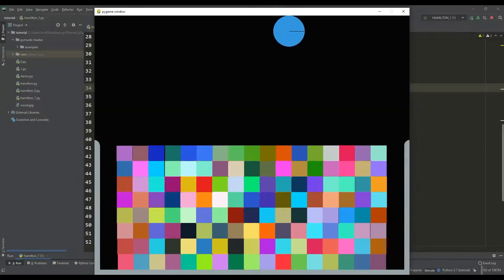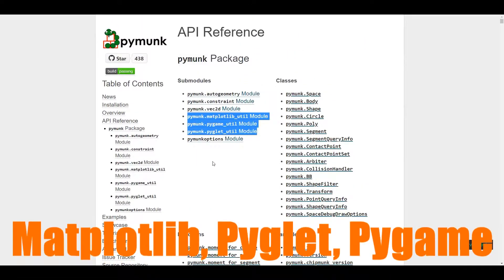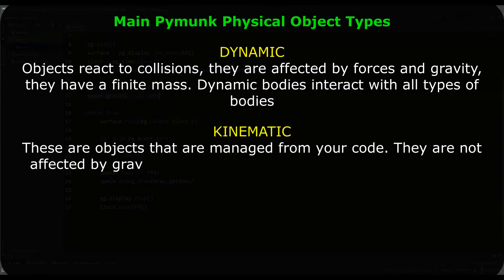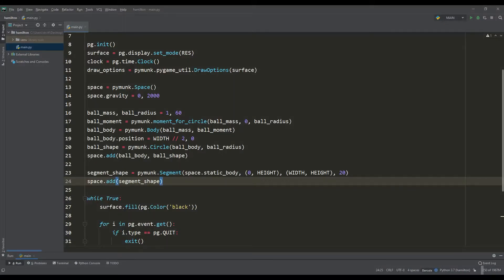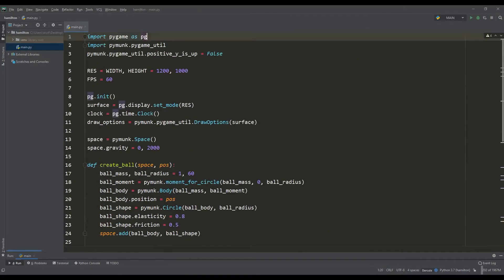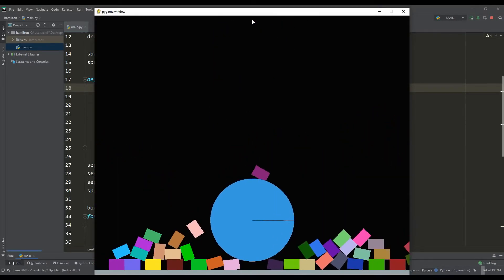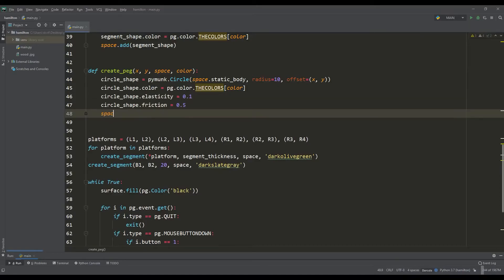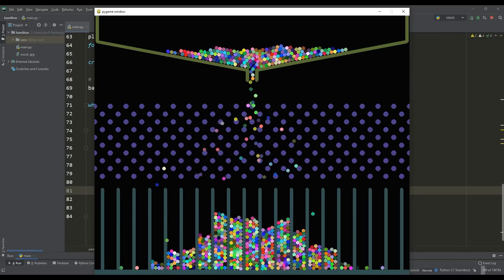Python Physics Simulation. Galton Board. Pymunk Tutorial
Python Tutorial on Physics Simulations using the Pymunk engine and the Pygame library. In this video we will recreate the Galton board experiment.